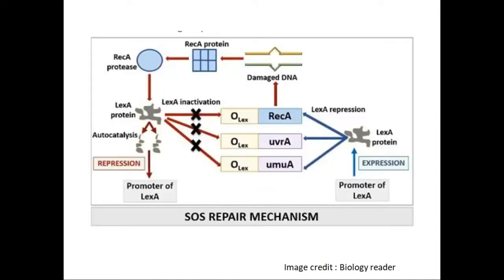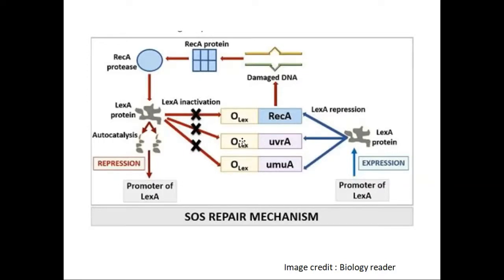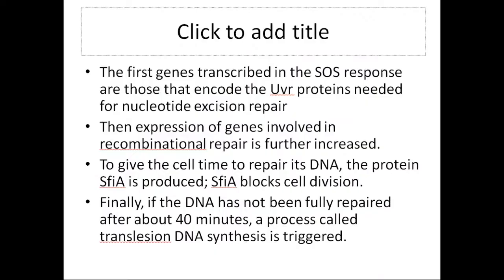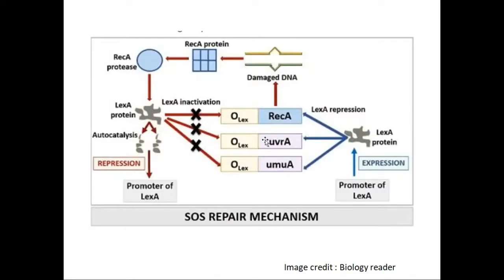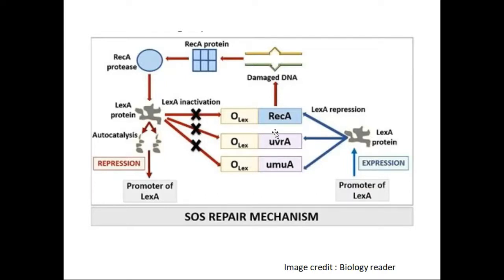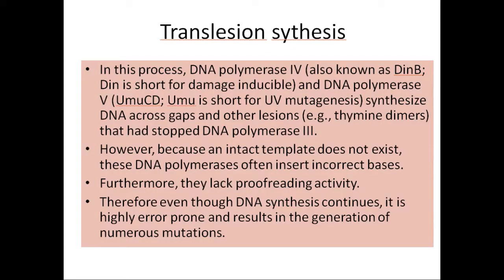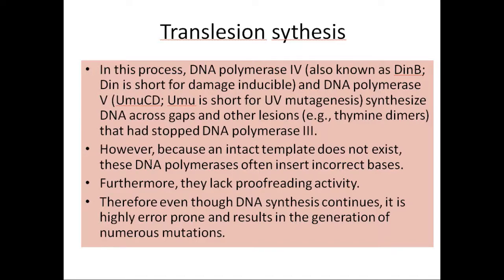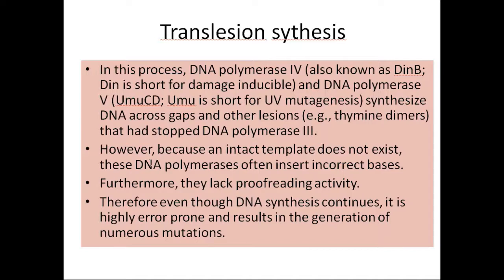dna repair 9 sos repair 2